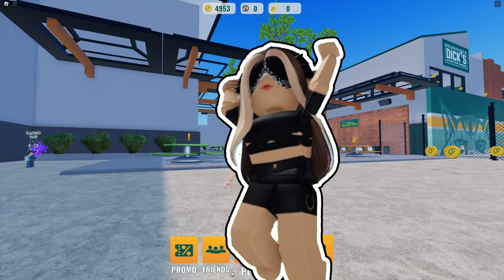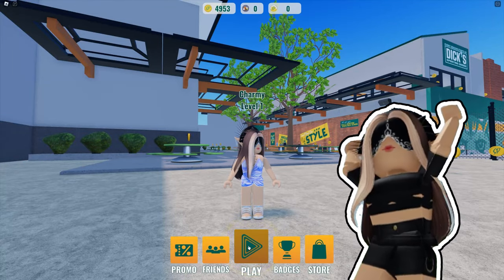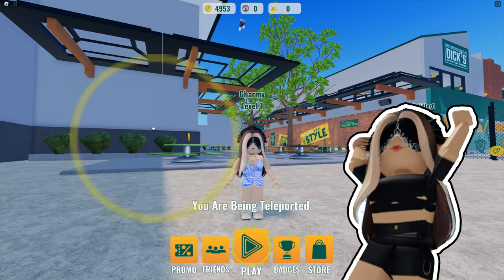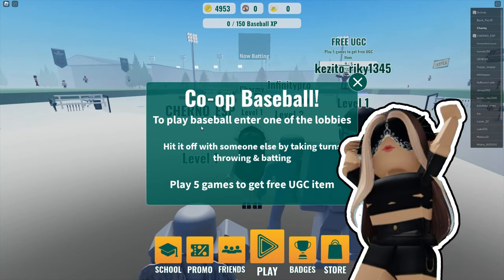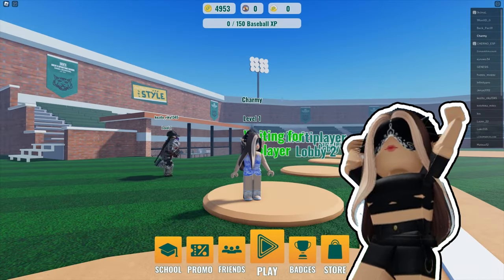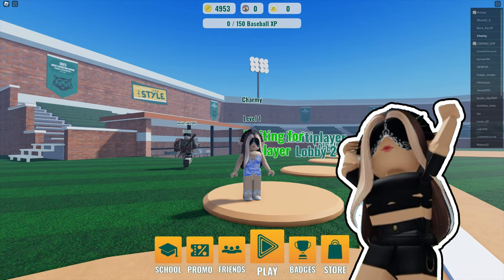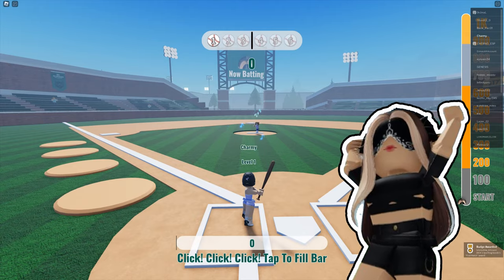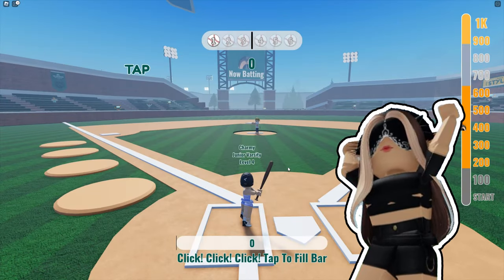How To Get WILD CATS HEADBAND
➤Timecodes:
   ...➤0:00 - Intro
   ...➤0:05 - How to get
   ...➤0:30 - Outro